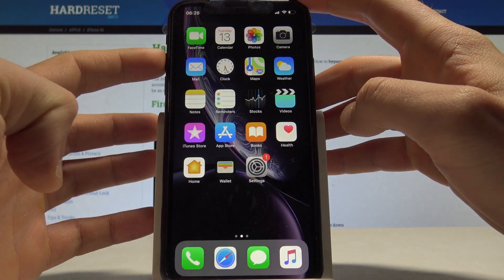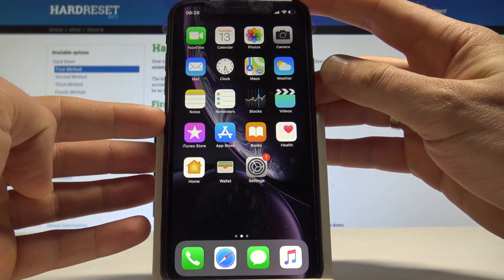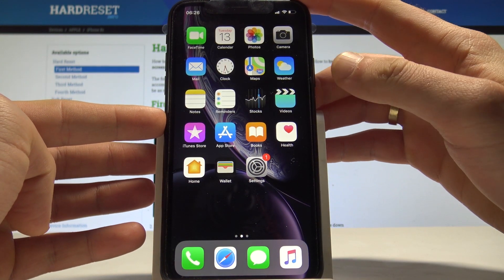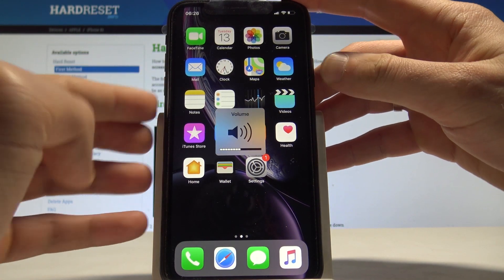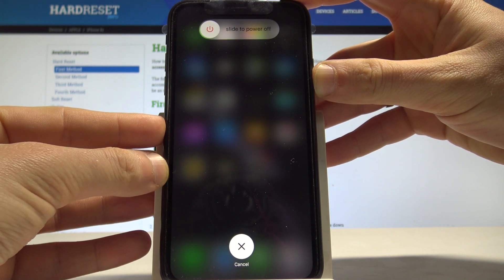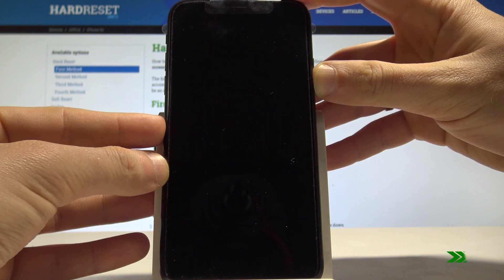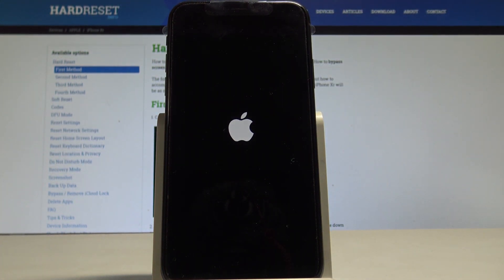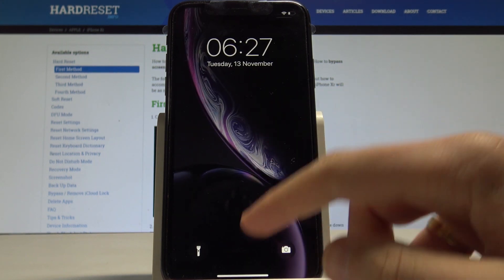How to Force Restart on iPhone Xr - iOS Soft Reset / Fix Unresponsive iPhone Xr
If iPhone Xr is unresponsive you should force restart. You can do it easily by using the combination of keys. This method will help you reapir iPhone Xr if the iOS doesn;t react. Let's reset iPhone Xr withour loosing any data.

How to fix unresponsive  iPhone Xr? How to repair unresponsive  iPhone Xr? How to restart iPhone Xr? How to fix iPhone Xr? How to soft reset iPhone Xr?